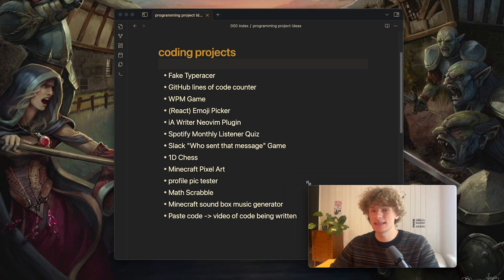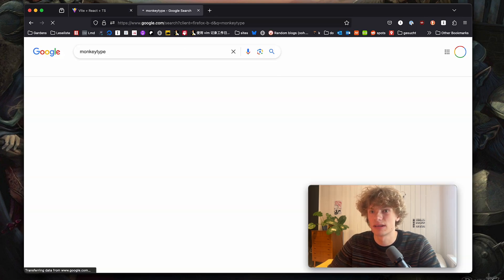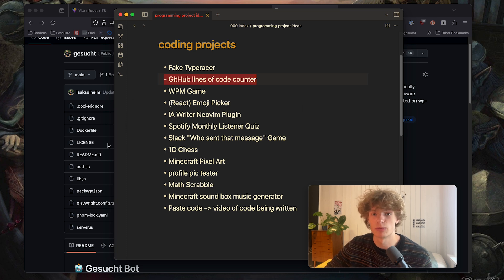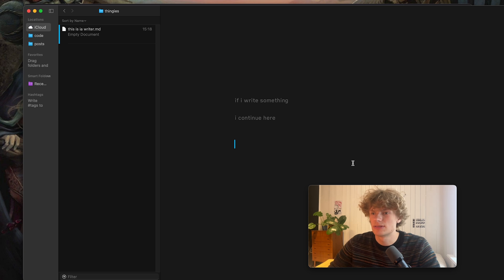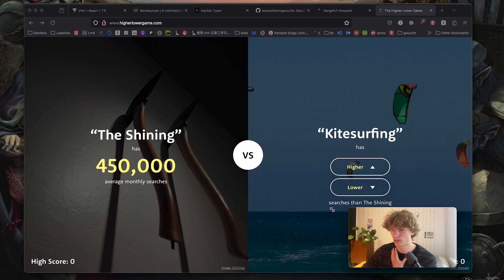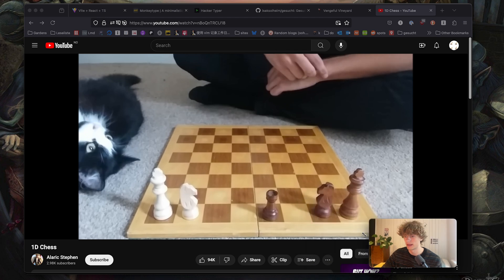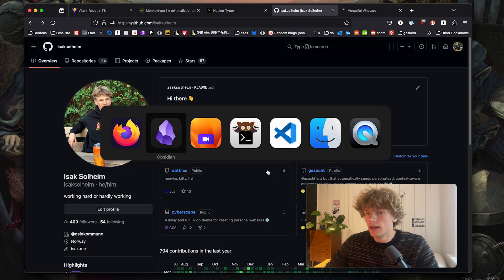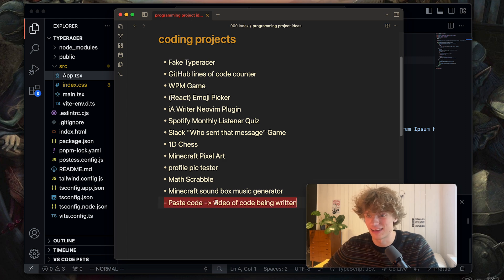programming projects that will teach you how to code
In this video I share a bunch of programming project ideas! Some might be  better than others, like 1D chess 🔥

Python, JavaScript, TypeScript, Java, C++, React, build the projects using whatever technologies you see fit!

00:00 Intro
00:25 first project (fake typeracer)
01:55 second project (github lines of code counter)
02:26 third project (wpm game)
02:39 fourth project (emoji picker)
03:11 firth project (ia writer neovim plugin)
04:23 sixth project (spotify higher lower game)
05:10 seventh project (slack game)
05:30 eight project (1d chess)
06:00 ninth project  (minecraft pixel art)
06:27 tenth project (project pic tester)
07:00 eleventh project (math scrabble)
07:15 twelfth project (minecraft note block music generator)
07:47 final project (video of code being written)
08:08 outro